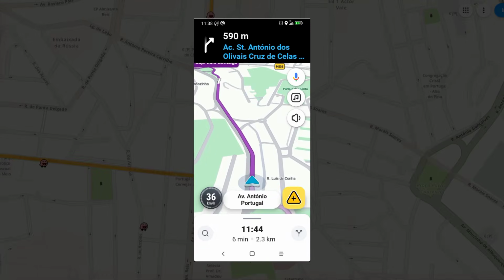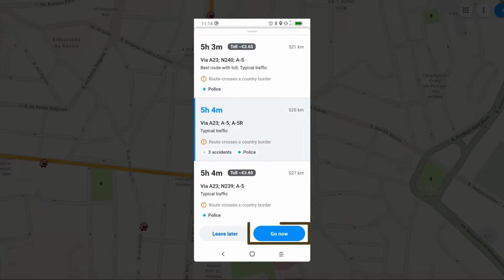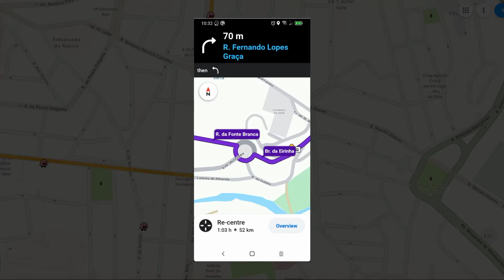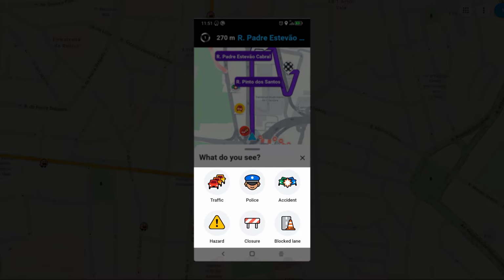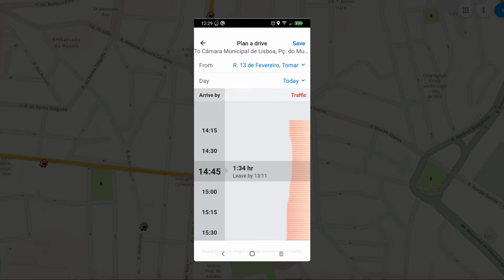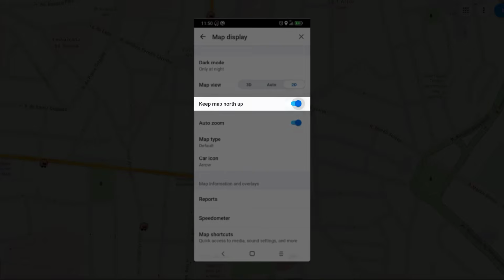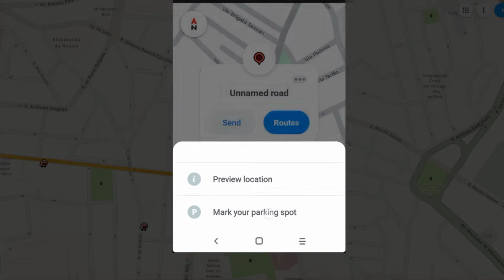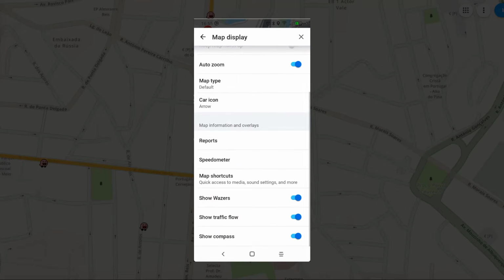Waze Tutorial for Beginners – Complete Guide Step by Step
In this video I'll explain what is the Waze app and its most important features.

Contents:
0:00 What is Waze
1:19 Search for a Route
3:56 Change a Destination
4:57 Alerts about Road Situations
6:03 Report Road Situations
6:38 Current Speed
7:47 Toll Prices
8:27 Car info
9:39 Map Views
10:58 Parking
12:40 Wazers